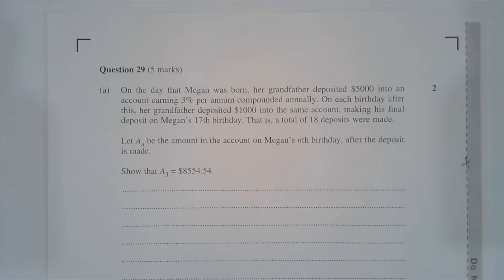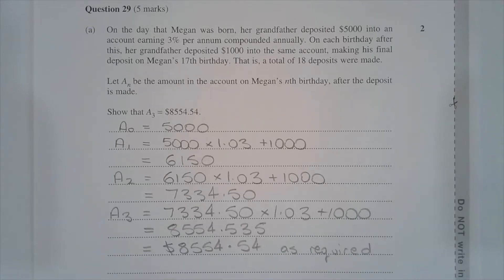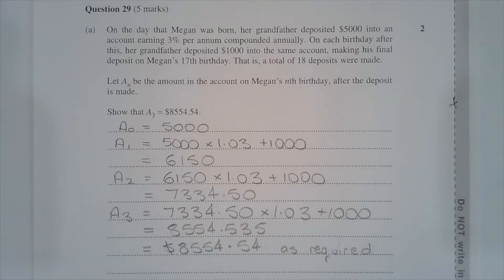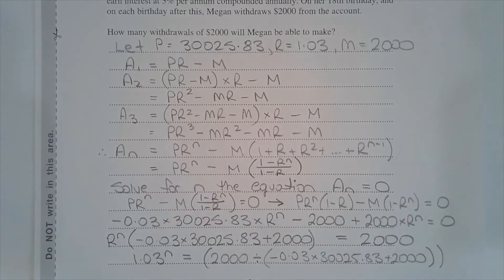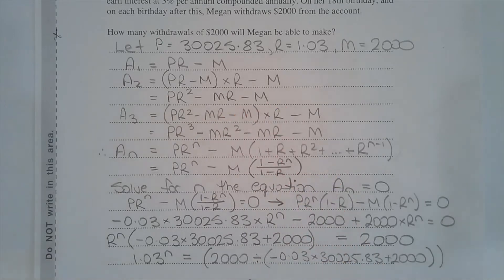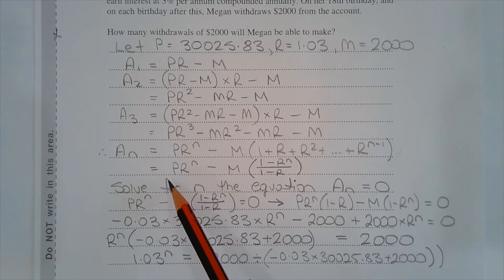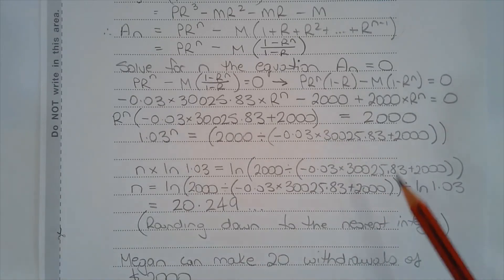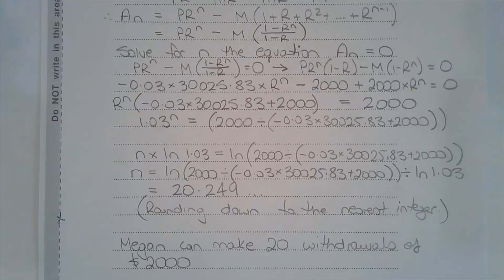2021 Maths Advanced HSC Q29 Model & solve financial situation using recurrences & geometric series